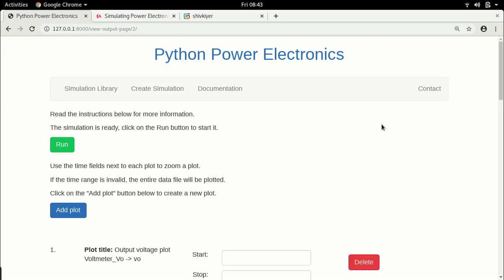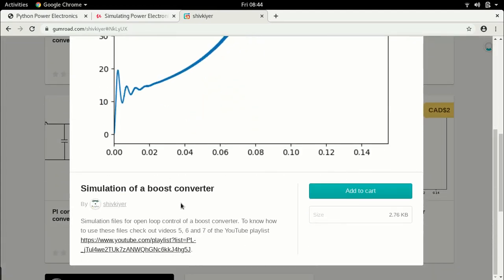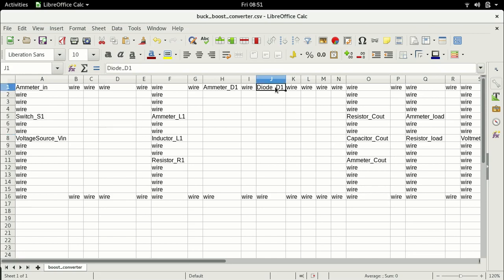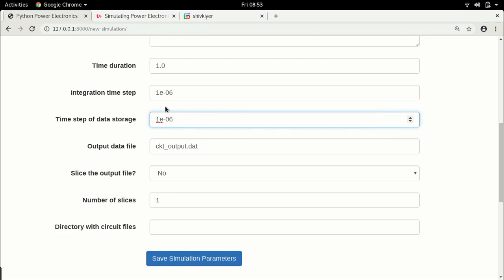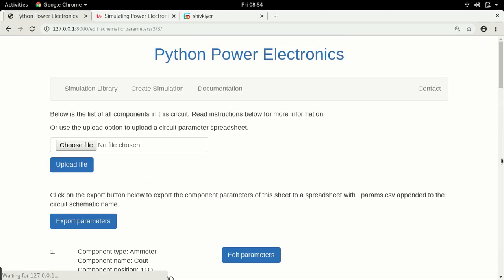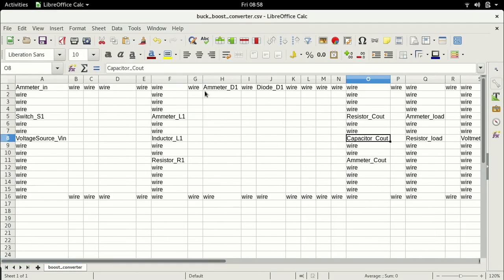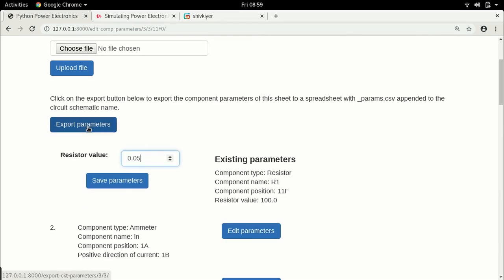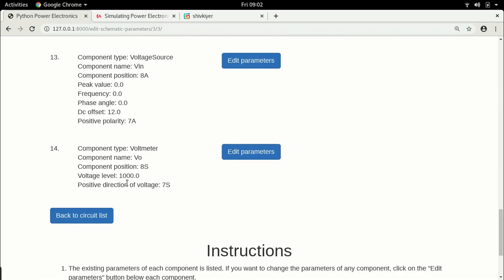Setting up a buck boost converter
Creating the circuit of the buck boost converter and editing circuit parameters. Check out my course on simulating power electronic circuits To download the simulation files for the boost converter, check out